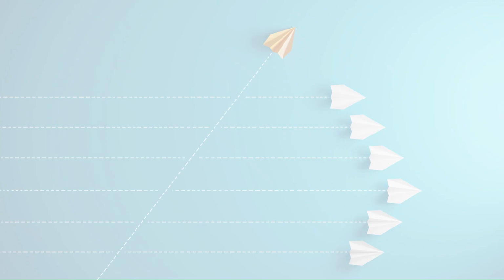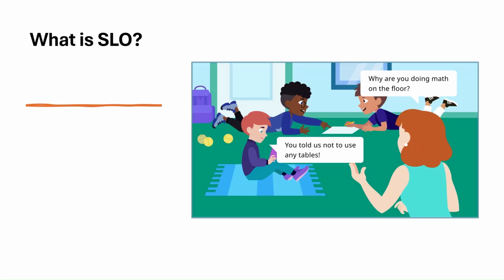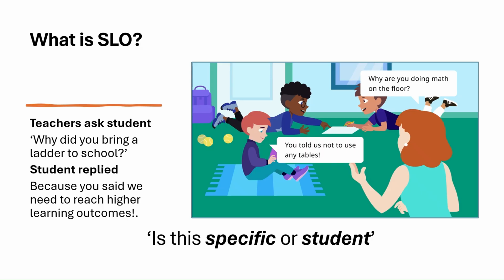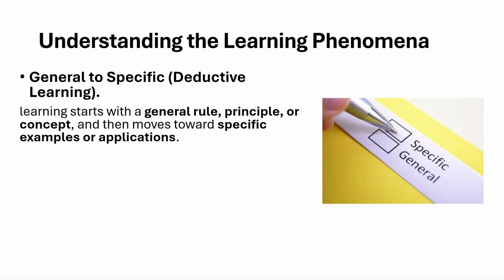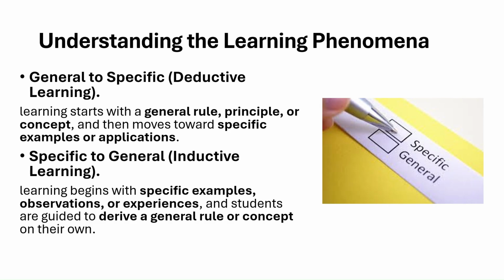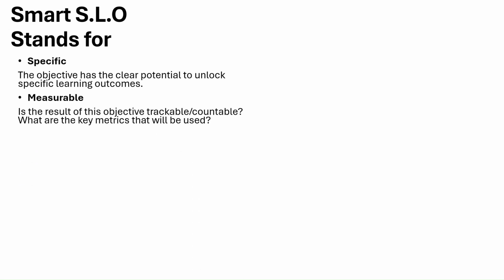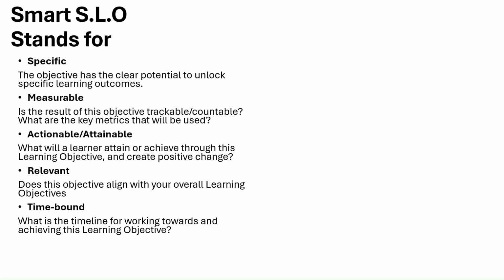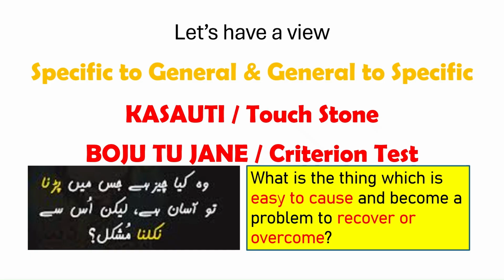Unpacking An SLO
A session on Comprehending the SLO, a part of the lecture series of Cracking the Code: Unfolding SLOs & Command Words
Session A
Comprehending an SLO